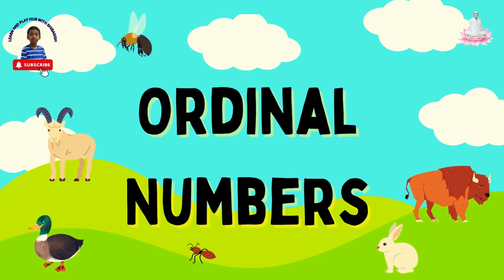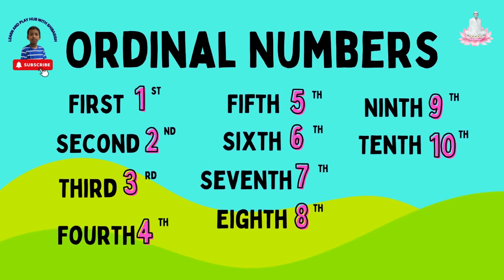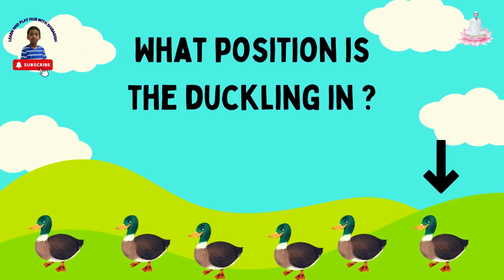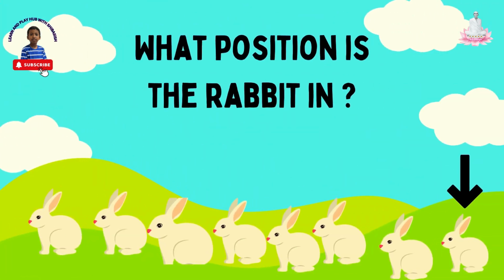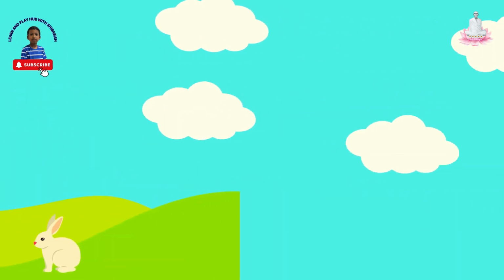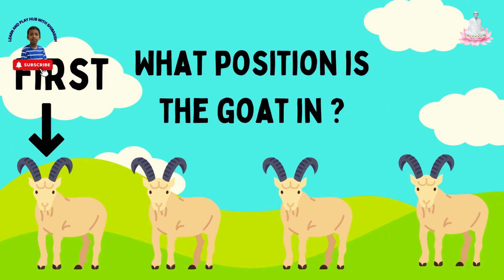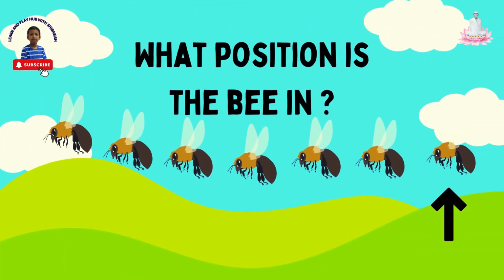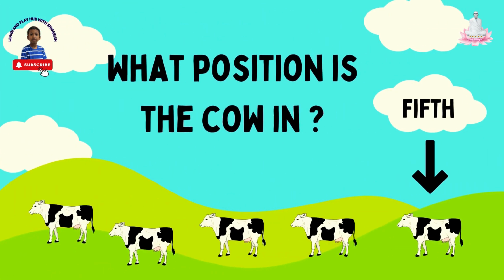Ordinal Numbers | Mathematics Grade 1IILearn Ordinal Numbers in English | Fun Kids English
Learn and Play Hub with Shibasish blacksheep kidzone Learn the ordinal numbers in English with this video specially designed for kids and great for beginners and all kind of English language students. Learn the ordinal numbers pronunciation from 1 to 31 as we learn how to say the days of the month. This video is a great way for children to learn ordinal numbers.
animalhome fishdrawing kids vocabulary kids songs english kids learning videos animals kid zone green vegetables
drawing anime  count to 10  cat drawing
belajar nama hewan bahasa inggris
doraemon drawing
baby elephant
baa baa black sheep  art for kids hub food  animals live
animals house
animals for kids video
animals for kids
abc zoo
abc book
zoo tik tik tik full movie  super simple songs
simple rabbit drawing
ox  how to draw doraemon  flower pot drawing
old macdonald had a farm
doraemon drawing easy
drawing house  drawing easy  drawing doraemon
drawing anime
fun zone  english songs for kids
easy draw
easter rabbit
human body parts for kids
how to draw a cat  horse house
 easy drawing
farm animals